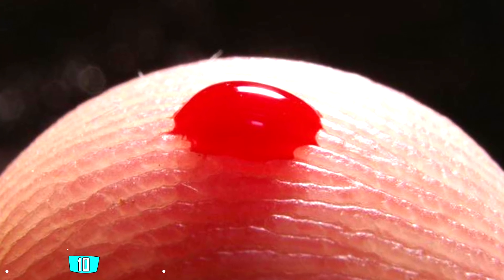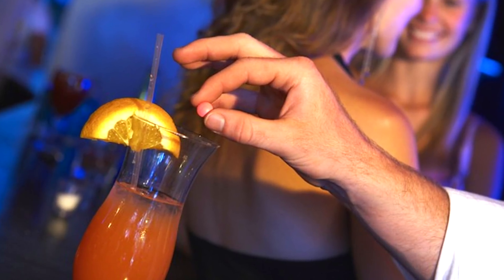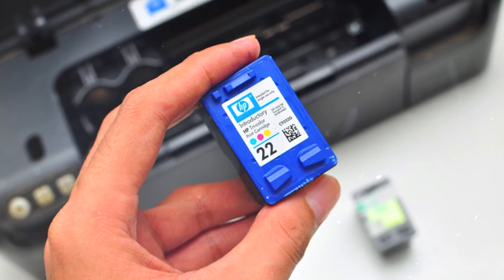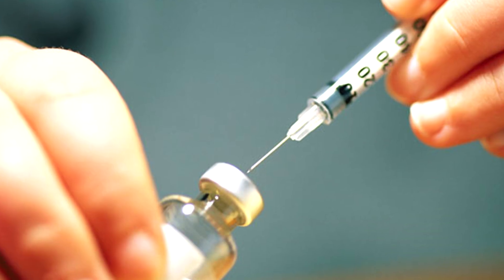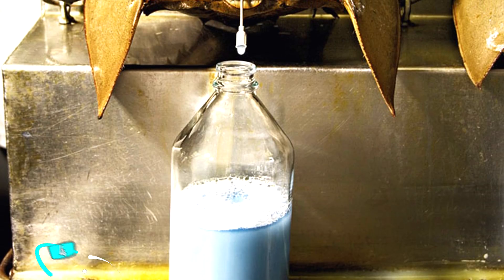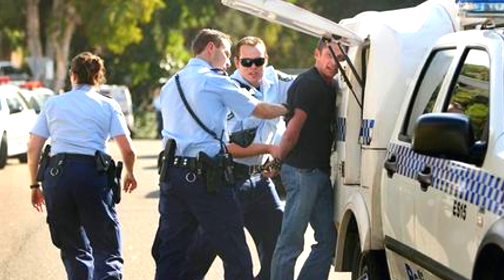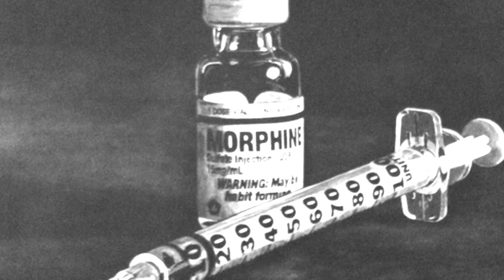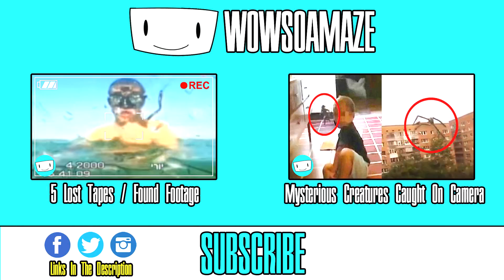Top 10 Most Expensive Liquids In The World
SOCIAL MEDIA - Follow me for cookies.

Images and videos are used under YouTube's fair usage policy.

TRANSCRIPT:

HUMAN BLOOD – $1,500
Human Blood $1500 per gallon. Most liquids on this list are expensive because of how rare they are but human blood isn't really that rare.
The cost is driven up because of how expensive the whole process is, you need people, equipment, storage and it also costs rather a lot to test the blood to make sure its free from any diseases.
And no don't worry, I'm not going to crack any vampire jokes

BLACK PRINTER INK – $2,700
Unbelievably black printer ink is one of the 10 most expensive liquids in the world
It costs a crazy 2700 dollars per gallon and drop for drop its more expensive than Dom Perignon champagne.
Manufacturing the ink isn't really that expensive, your actually paying for the high costs of the research and development of inkjet technology.
Printers themselves are often pretty cheap. That's because they're mostly sold at a loss, The manufacturer will make most of its money from the printer ink you buy later
that's the reason the always recommended you use official branded inks.

MERCURY – $3,400
Mercury, 3400 dollars per gallon
Mercury is commonly known as quicksilver and it mostly used in things like fluorescent lamps, electronics and it used to be used in medicine.
Is the only metal in the world that stays in a liquid state at room temperature but why is it so expensive?
Well its simply because its not that easy to locate deposits and then its a lengthy process to extract and process it.

INSULIN – $9,400
Insulin - $9400 dollars per gallon.
Insulin is produced in our bodies,  its a hormone made by the pancreas that's responsible for delivering glucose into our blood so it can be used as fuel.
Diabetics don't produce enough insulin so their body has a tougher time controlling their blood sugar levels.
Insulin is expensive because of the process involved in manufacturing it.
Doctors used to prescribe insulin extracted from cows and pigs but the new bio-synthetic version is much more effective and much more expensive.
Because of its super high costs their are countless diabetics around that world that simply cannot afford to buy it.

CHANNEL NO.5 – $26,000
Channel No.5, $26000 per gallon.
Pretty much everyone has heard of this luxurious perfume. The prestigious brand has been around since the early 1920's
since that time the brand and the perfume have built up a reputation to be one of the best in the world
and like most things in the fashion world, you pay for the name and the image.

KING COBRA VENOM– $153,000
King Cobra Venom - $153000 dollars per gallon.
The snakes venom is considered to be one of the most potent venom's in the world.
It can easily kill a full size elephant so just imagine the havoc it would wreak on us humans if bitten.
That being said, why would anyone want to pay such a high price for it, I'd want to stay as far away from it as possible.
Well it used in a special type of painkillers, painkillers that are 20 times more powerful than morphine.

SCORPION VENOM – $39,000,000
Scorpion Venom, the most expensive liquid in the world.
Scorpion venom costs a staggering 39 million dollars per gallon,
Scorpions use their venom to kill or paralyze their prey, and as a defense against predators. Us humans well we like to use it to treat things like arthritis and to make anti-venom's. but why is it so absurdly expensive?
Well it just incredibly hard to obtain, its extracted by electrical stimulation and one yield only produces on average 0.5mgs of venom.
Basically if you could somehow extract that much in a day you would have to extract it from way more than a quarter of a million Scorpions.